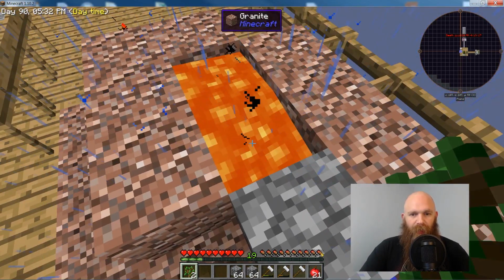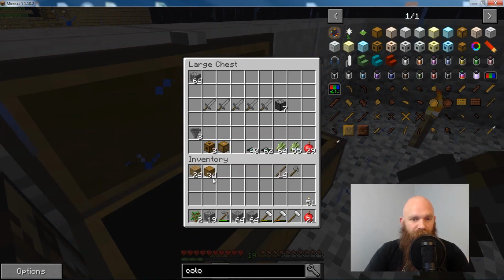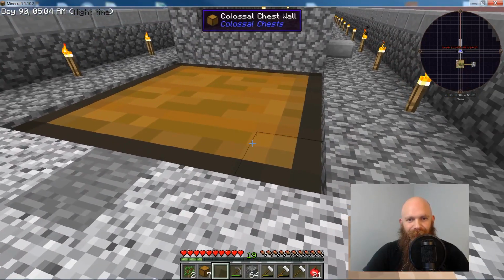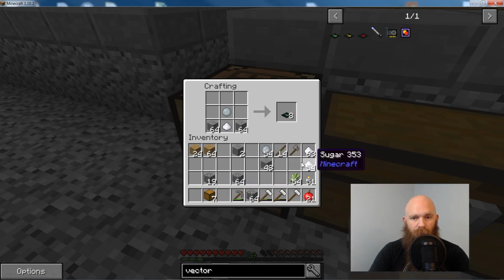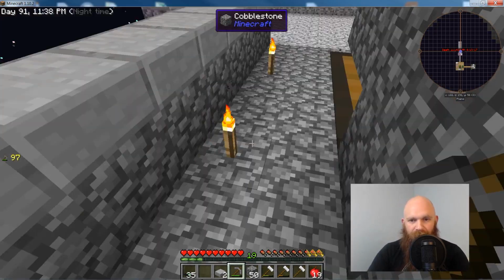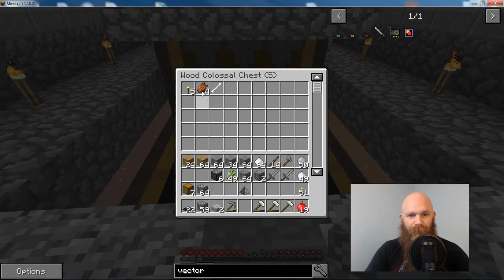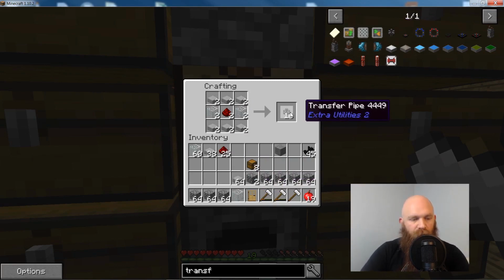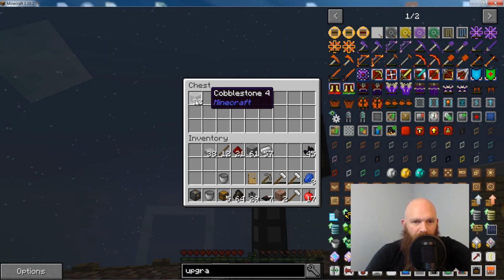Minecraft Sky Factory 3 - [3] - Automated Cobblestone - Mob Farm - Colossal Chest - Slime Balls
Episode 3 of P4ddyC4ke's Sky Factory 3 Minecraft series.  Finally! Automated cobblestone.  Loot bags a plenty. We even have Batbag! Automated Mob farm. Colossal Chests -r- us!